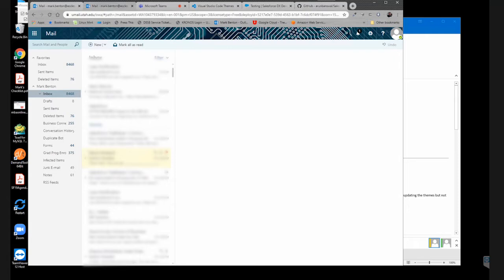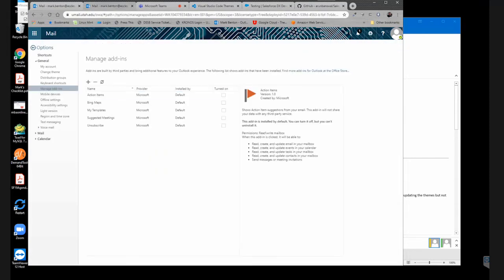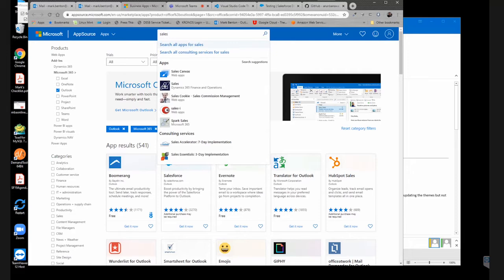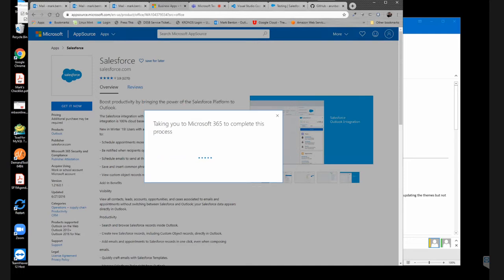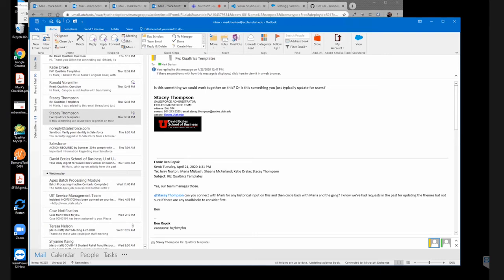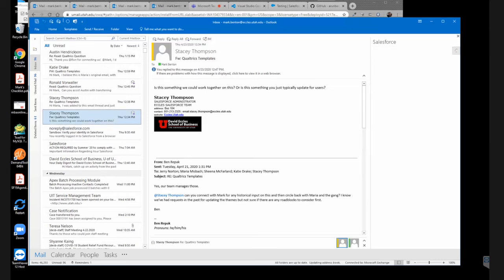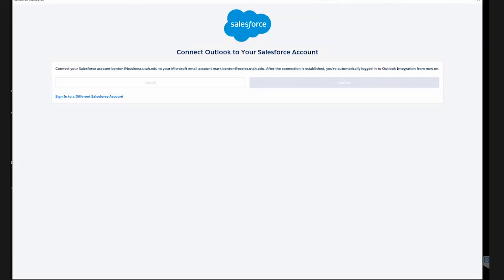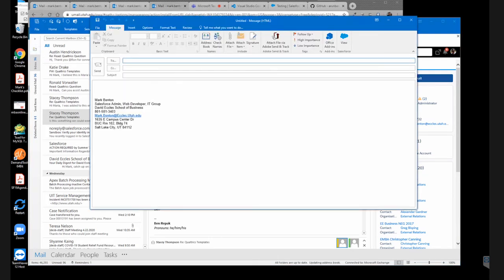New Salesforce Add-in Installation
Installation Link: Eccles.link/Salesforce-Outlook

Please contact your IT team if you need assistance uninstalling your previous Salesforce add-in. You must close Outlook completely to begin the uninstallation.